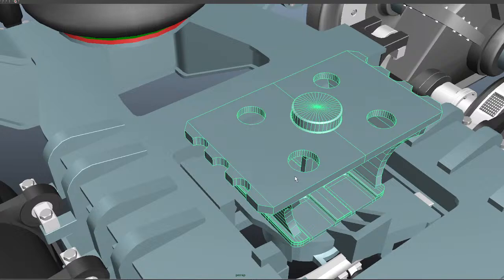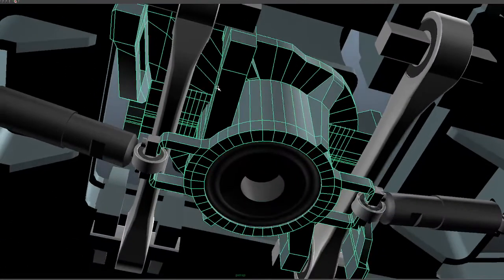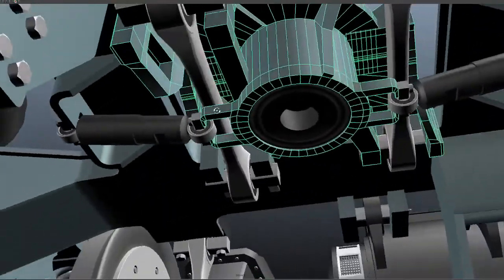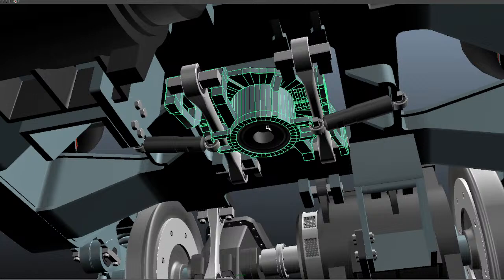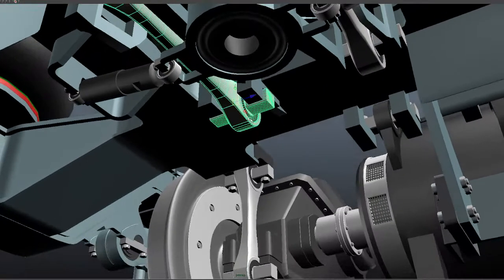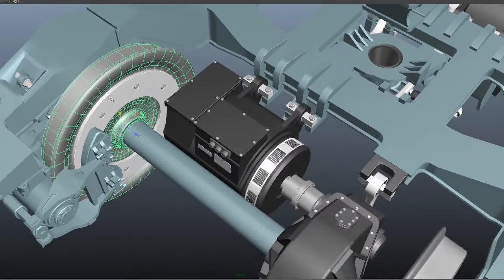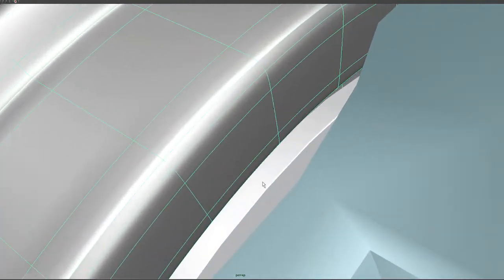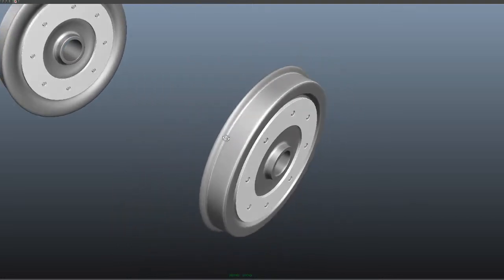Working for Next Video Vande Bharat Bogie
Today, I'm diving deep into the intricacies of Vande Bharat Bogie, I am making a video topic on Vande Bharat Bogie and Toay, in this video you will see and can interact with me.